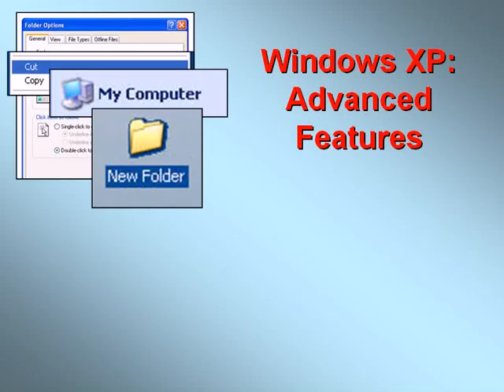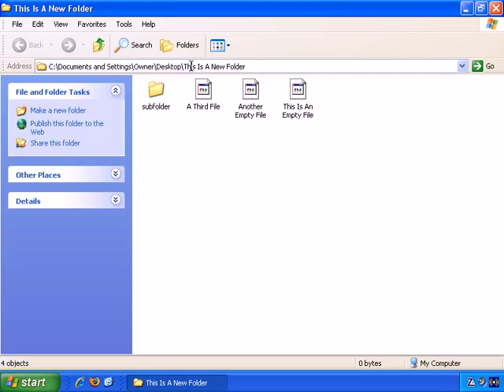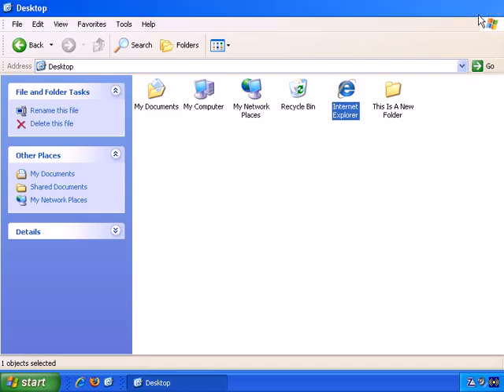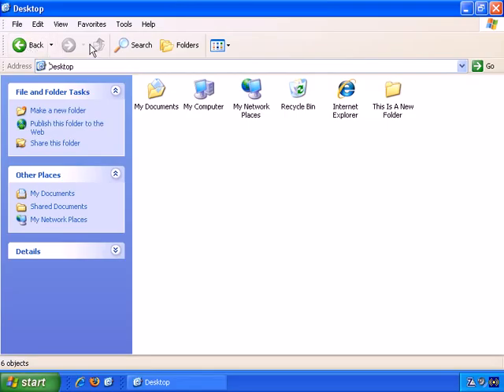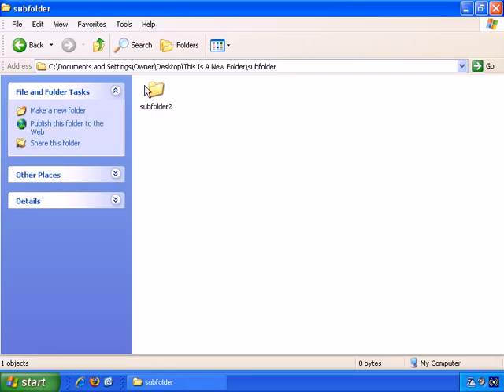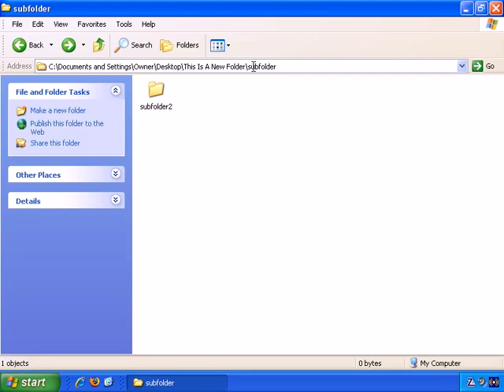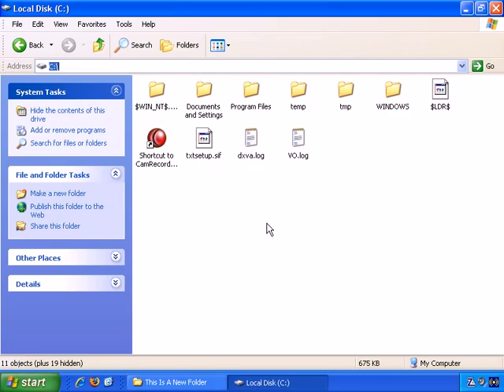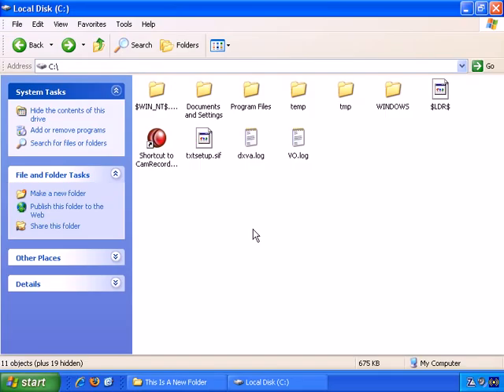Advanced Features In Windows XP - How To Navigate Through Folders In Windows